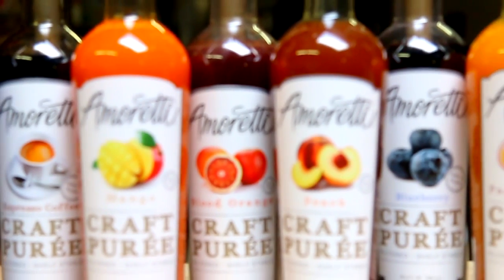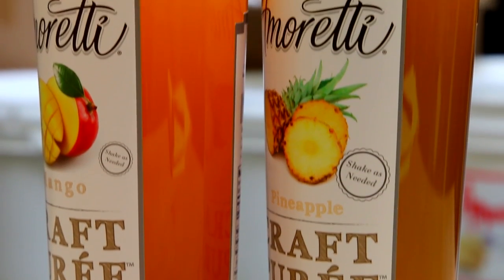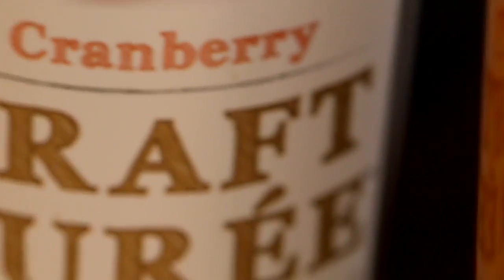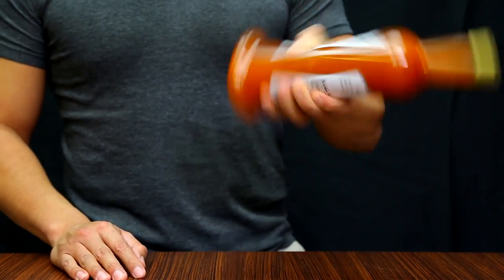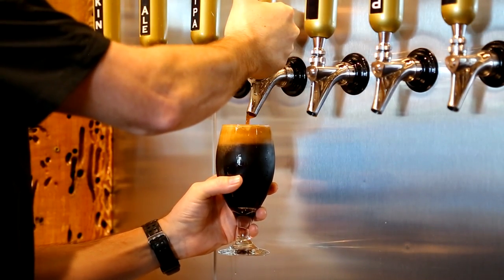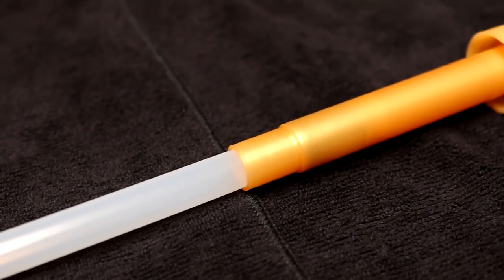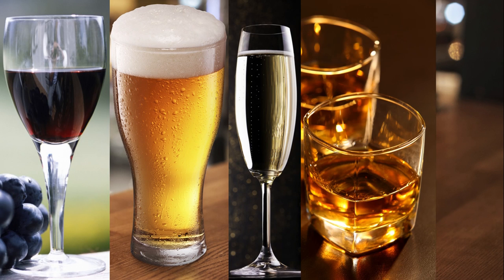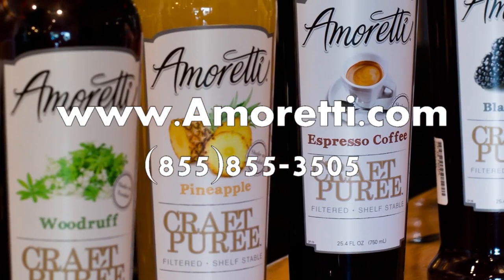Amoretti's Craft Purees for Home Brewing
Revolutionary in concept and delicious in execution, our craft purees allow you to customize your favorite beer, wine, champagne, or alcoholic beverage into a wide range of classic flavor with the simplicity and ease of a pump. Available in over 15 flavors. Creativity never tasted so good!